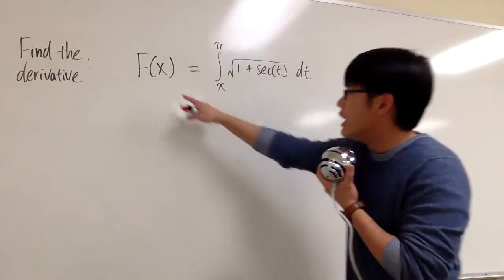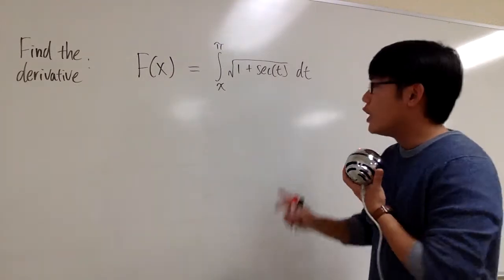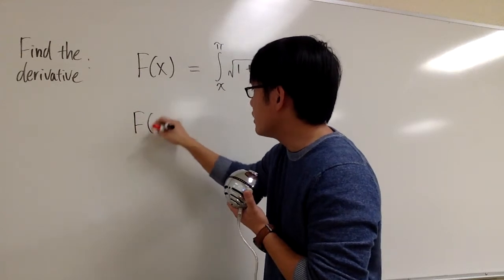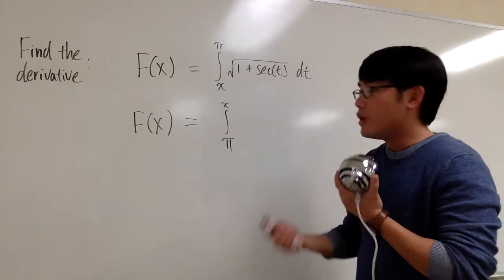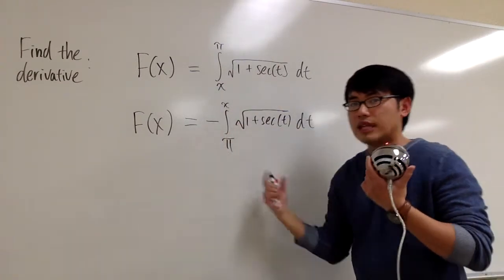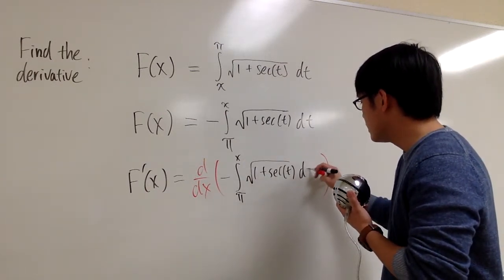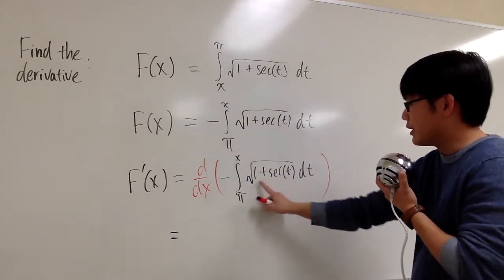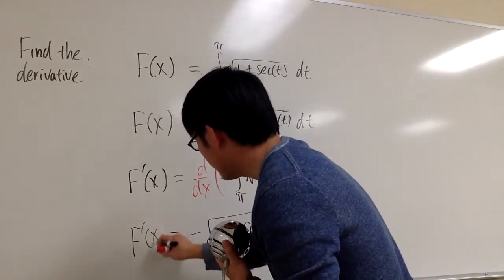Differentiating an integral using FTC1, with an integral property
Comment bprpYAY down below & your comment might be featured in my future videos!!!

blackpenredpen | 曹老師